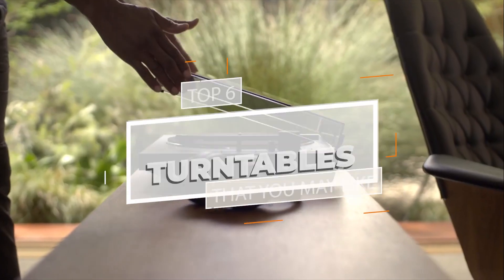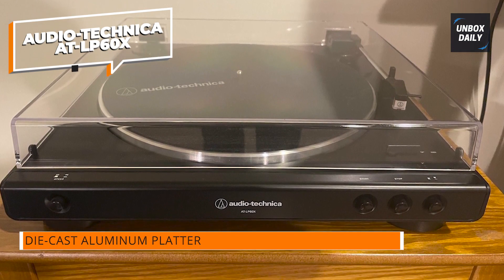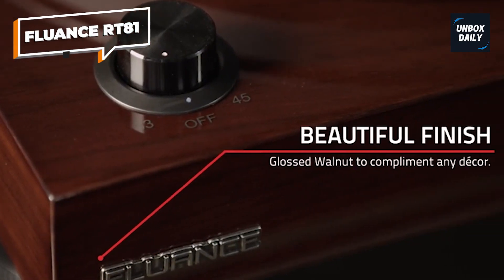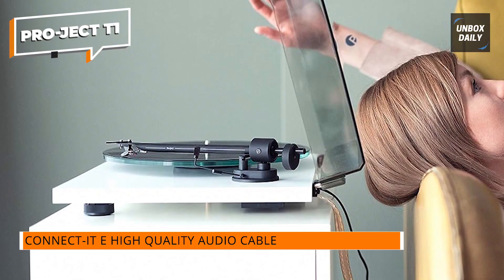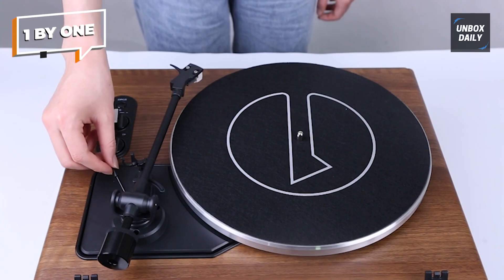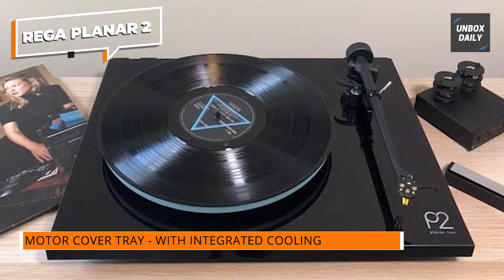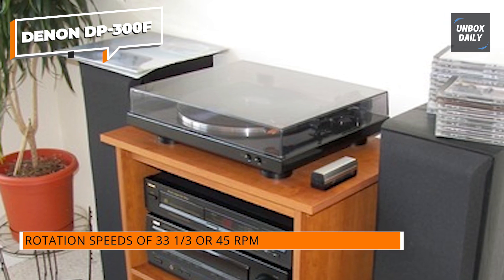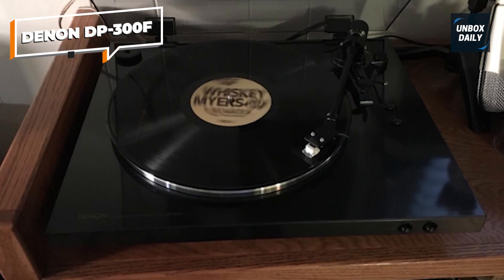Best Turntables for Your Audio Bliss in 2023: Smooth Sound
The Best Turntables In 2023
• Audio-Technica AT-LP60X
• Fluance RT81
• Pro-Ject T1
• 1 by ONE
• Rega Planar 2
• Denon DP-300F

TIMESTAMPS
00:00 Intro
00:25 Audio-Technica AT-LP60X
01:37 Fluance RT81
02:52 Pro-Ject T1
04:17 1 by ONE
05:32 Rega Planar 2
06:43 Denon DP-300F

Today, we're diving into the world of vinyl and exploring the top 6 best turntables for 2023. Whether you're a seasoned audiophile or just starting to dip your toes into the analog waters, we've got you covered with this comprehensive review. So, let's jump right in!

Kicking off our list at number one, we have the Audio-Technica AT-LP60X, a budget-friendly turntable that has gained quite a reputation for its excellent sound quality and easy setup. What sets the AT-LP60X apart is its built-in phono preamp, which allows you to directly connect it to powered speakers or an amplifier without the need for additional equipment. This convenience makes it a great choice for beginners and anyone looking for a hassle-free setup. Moreover, the turntable's fully automatic operation means you don't have to worry about manually queuing or lifting the tonearm, making it an ideal option for those who prefer a more hands-off approach. The AT-LP60X also features a die-cast aluminum platter that provides consistent rotation and helps reduce vibration for improved audio performance. Additionally, its Dual Magnet phono cartridge delivers a precise and detailed sound reproduction, bringing out the best from your vinyl collection. Whether you're just starting your vinyl journey or looking for an affordable yet reliable turntable, the Audio-Technica AT-LP60X is definitely worth considering.

Moving on to number two, we have the Fluance RT81 turntable, a standout choice for mid-range vinyl enthusiasts seeking more control over their sound. With its solid build and sleek design, the RT81 not only looks impressive but also delivers a superior listening experience. One of its key features is the upgraded elliptical diamond stylus, which tracks the grooves of your records with exceptional accuracy, ensuring clear and detailed audio reproduction. The adjustable counterweight and anti-skating mechanism allow for precise tracking force adjustment, further enhancing the playback quality. The RT81's high-quality Texas Instruments preamp ensures low noise and accurate RIAA equalization, maintaining the integrity of the original recording. The turntable's wood construction not only adds to its aesthetics but also helps reduce resonance, resulting in a cleaner sound. Additionally, the RT81 offers various connectivity options, including gold-plated RCA outputs and a ground terminal to minimize interference. If you're looking for a reliable and feature-packed turntable that doesn't break the bank, the Fluance RT81 should be on your radar.

Next up at number three, we have the Pro-Ject T1 turntable, a true high-quality performer that excels in both sound and design. If you're a discerning audiophile looking for top-notch audio reproduction, the Pro-Ject T1 won't disappoint. Crafted with precision engineering and premium components, this turntable ensures a superior listening experience. The tonearm is made from a single piece of aluminum, providing excellent stability and resonance control. Additionally, the T1 is equipped with an Ortofon OM5e cartridge, known for its accurate tracking and detailed sound reproduction. The turntable's heavy, non-resonant MDF plinth, coupled with the felt mat, further reduces unwanted vibrations, allowing your records to shine.